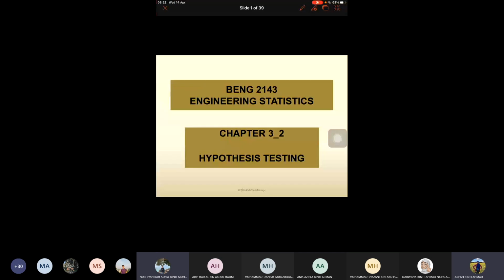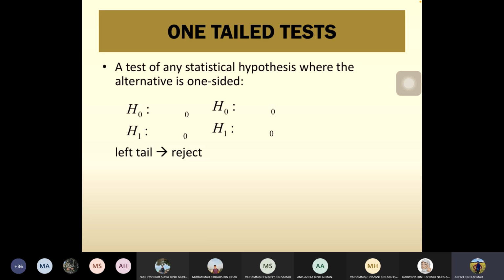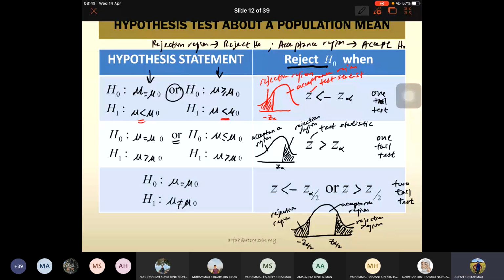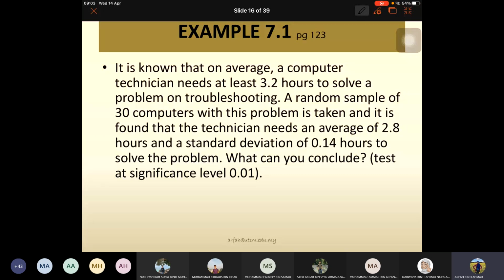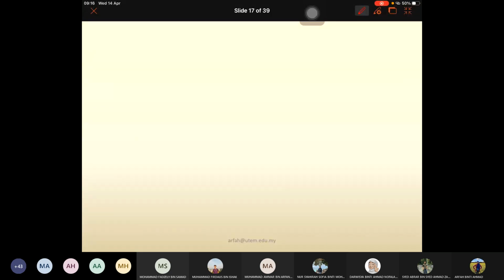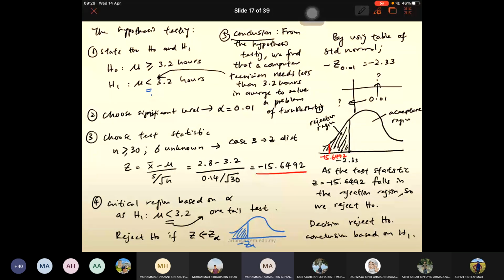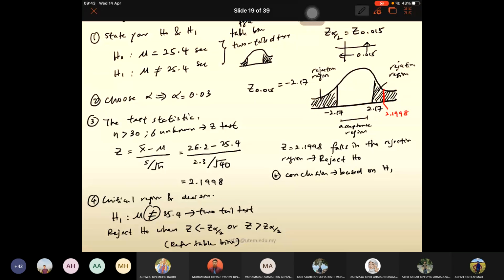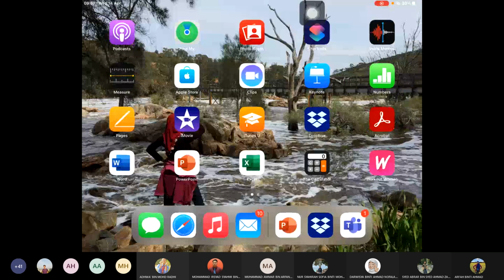BERN2143 - Engineering Statistics - Chapter 3_2 Hypothesis Testing One Population - Part 1